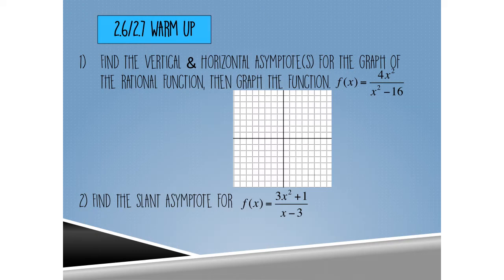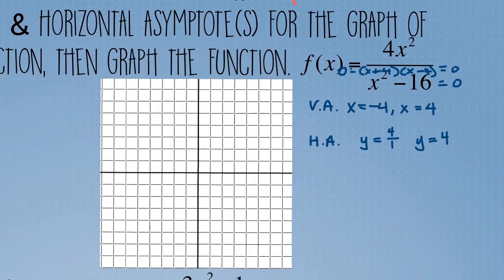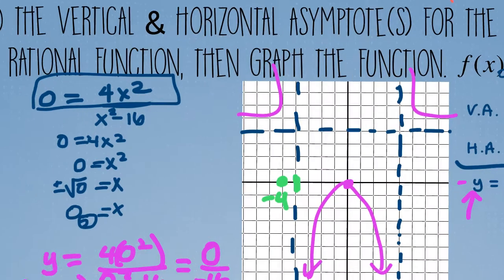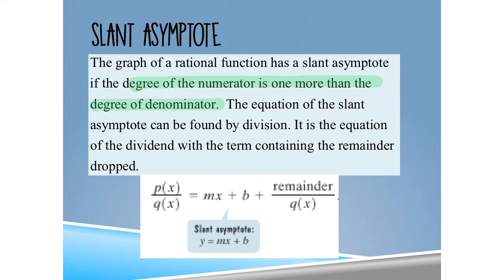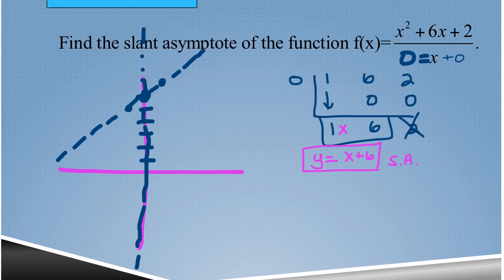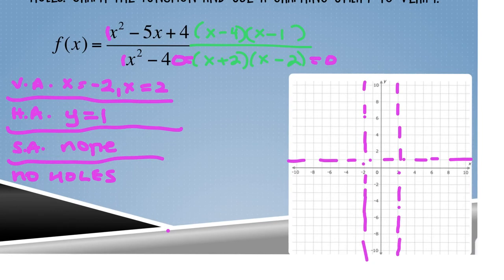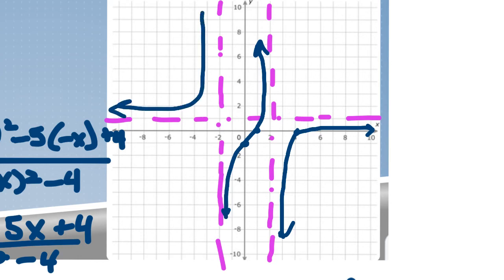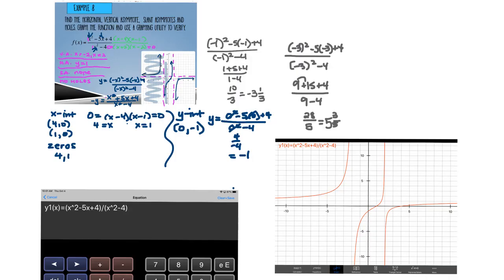10.4 - 2.6_2.7 Graphs of Rational Functions (Part 2)